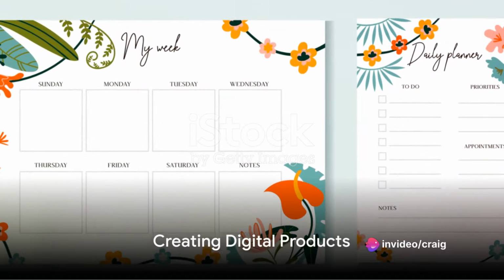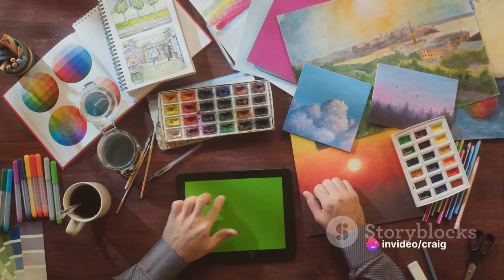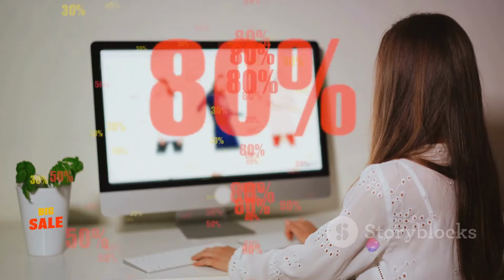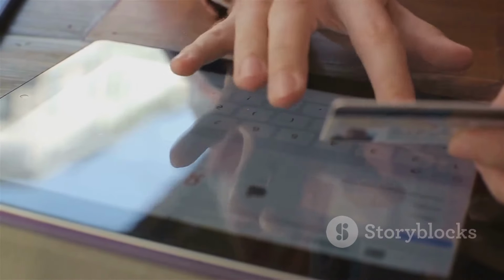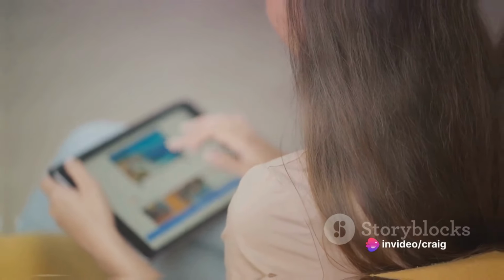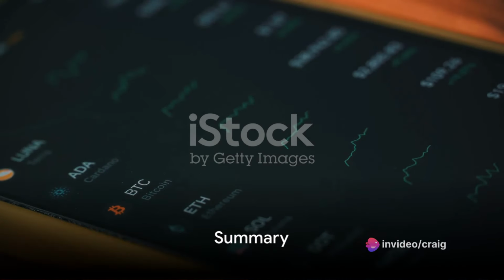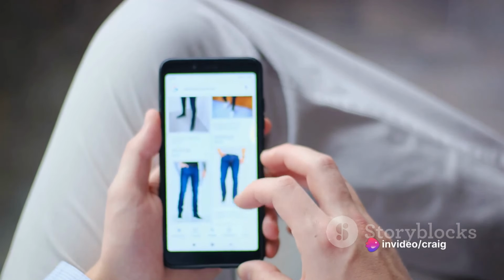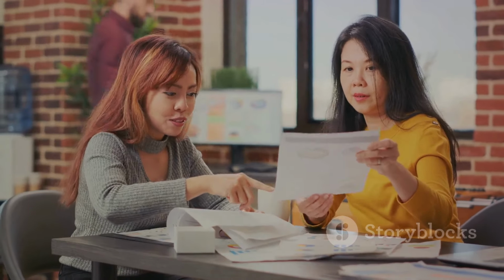Digital Gold: Making Money on Etsy with Downloads | How To Make Money on ETSY With Digital Downloads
Are you looking to turn your creative skills into a profitable online business? In this video, we'll show you how to make money on Etsy by selling digital downloads! 🎨💰

Etsy is not just for handmade crafts and vintage finds; it's a thriving marketplace for digital products too! Whether you're a graphic designer, illustrator, photographer, or have a talent for crafting printables, there's a place for you on Etsy.

Don't miss out on the opportunity to turn your passion into profit on Etsy! Watch this video and start your journey to financial freedom today. 🚀💼